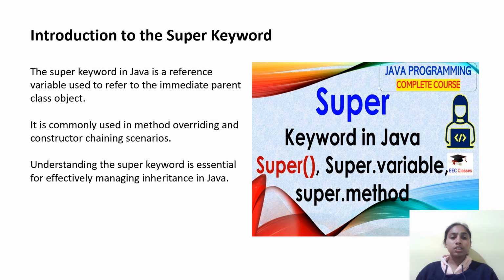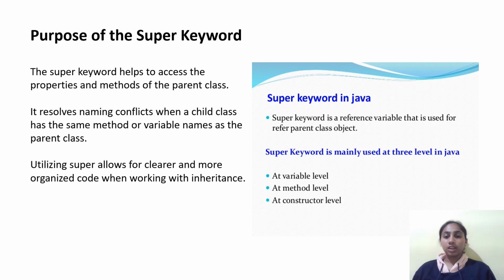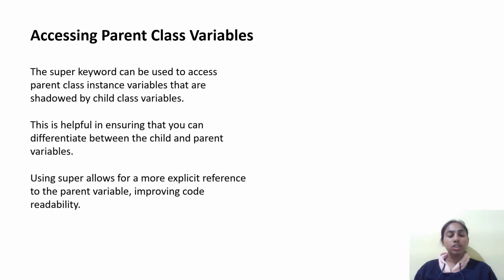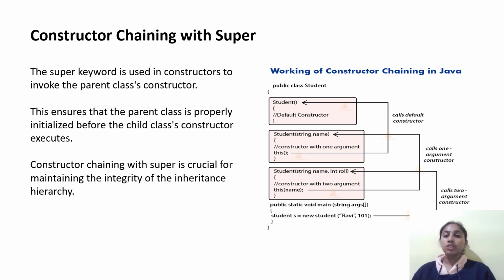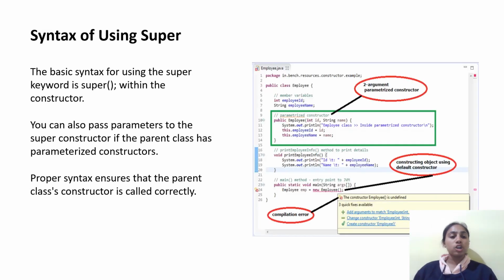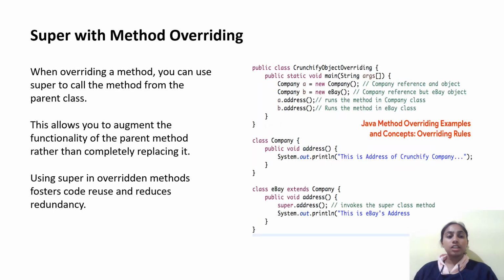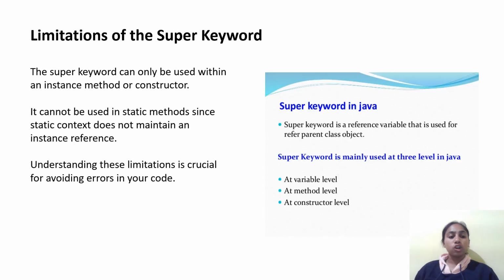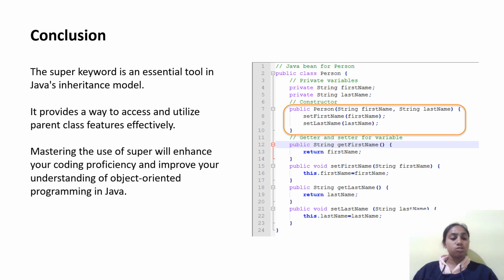Using Static keyword#JAVA